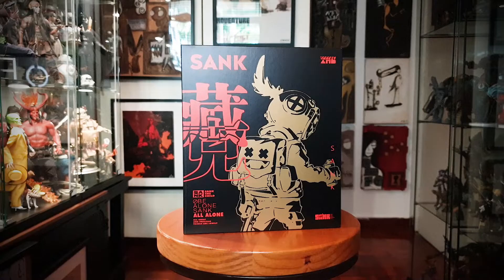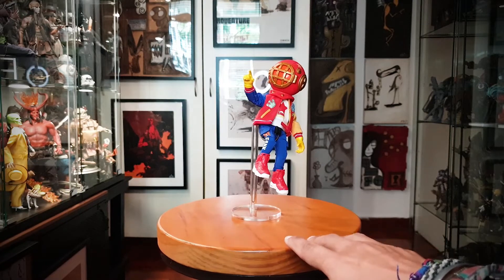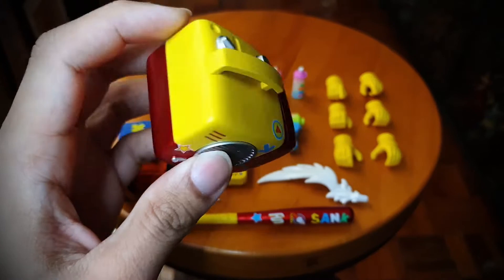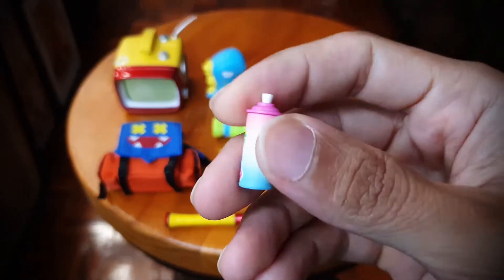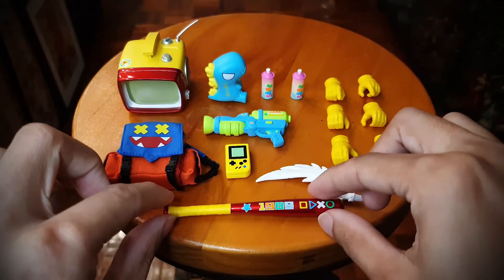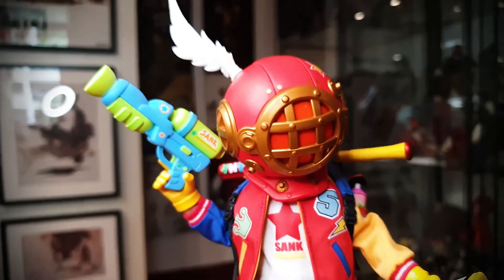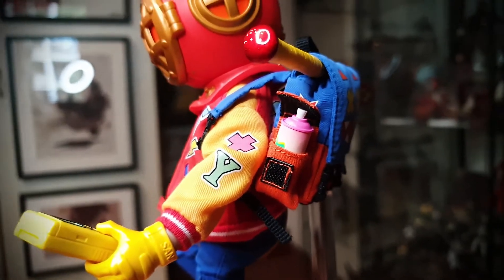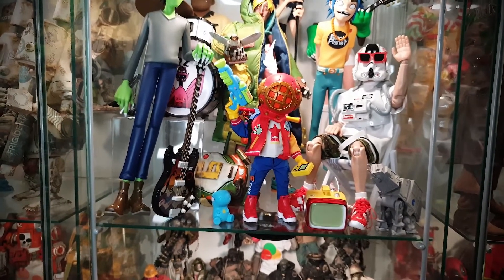SANK the Child - SANK Retro Boy Review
Nautical nonsense be something you wish?